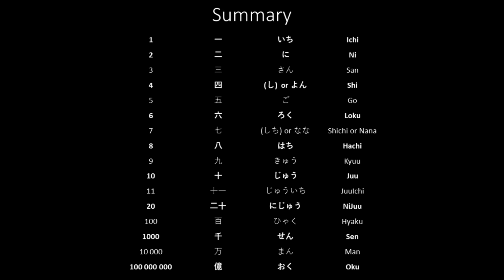Learn the Numbers in Japanese in 3 Minutes!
In this clear and concise lesson with pronunciation guide, learn how to say the numbers in Japanese in just 3 minutes!